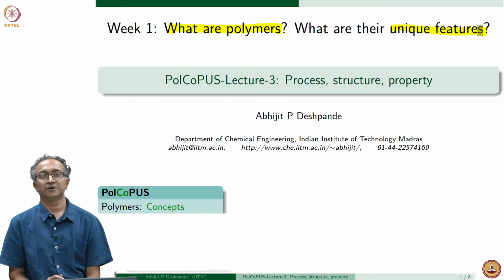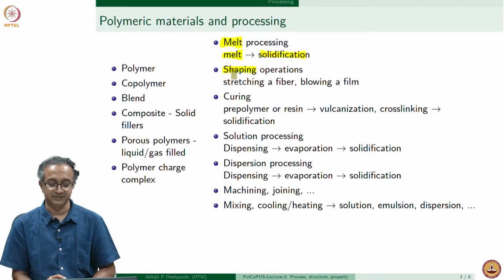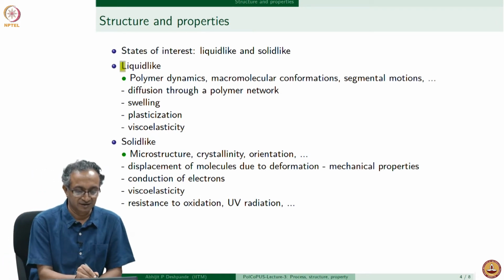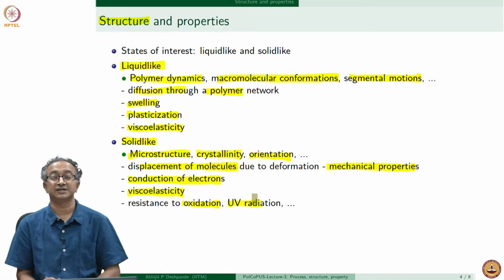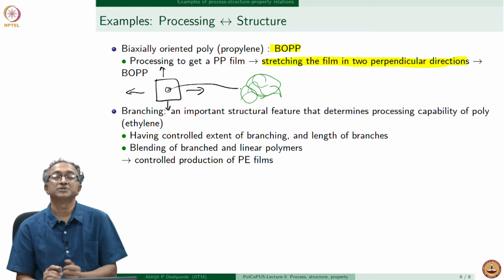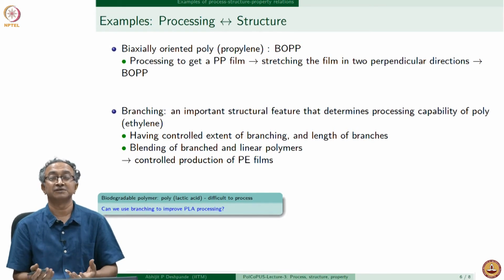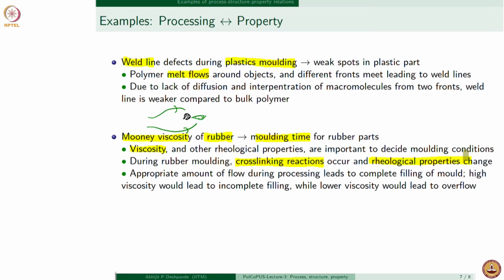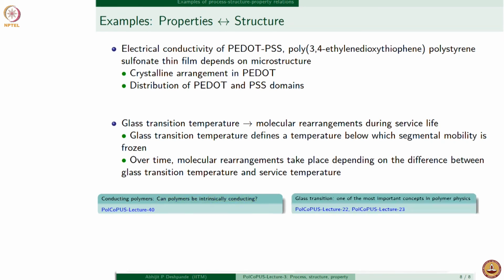#3 Process | Structure | Property | Polymers Concepts , Properties, Uses & Sustainability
This lecture explores the essential relationships between processing, structure, and property in polymers. Understand how processing methods influence the microstructure of polymers, which in turn affects their various properties. Explore real world examples to grasp the interconnectedness of these concepts.